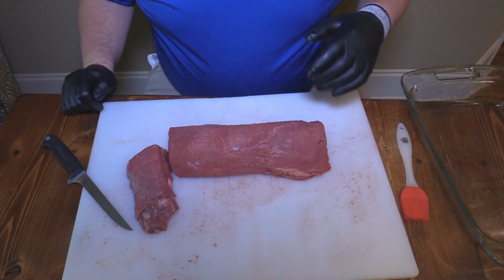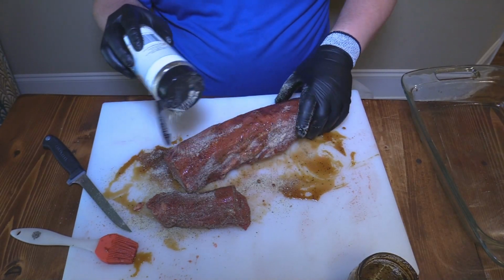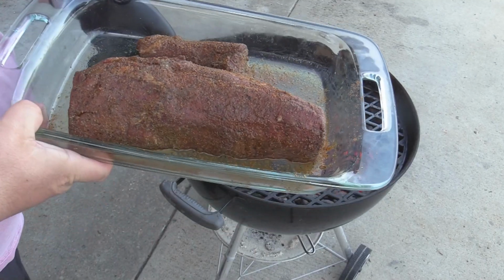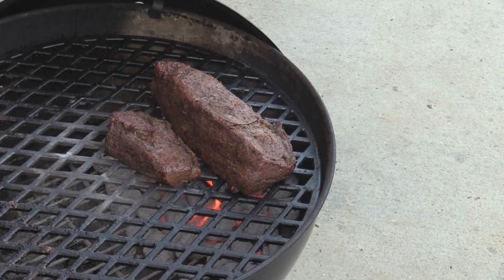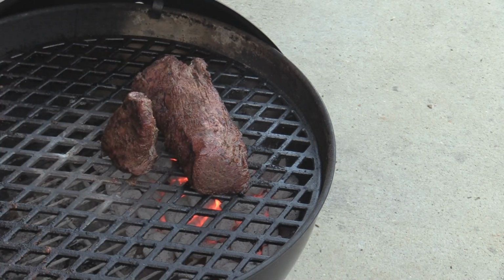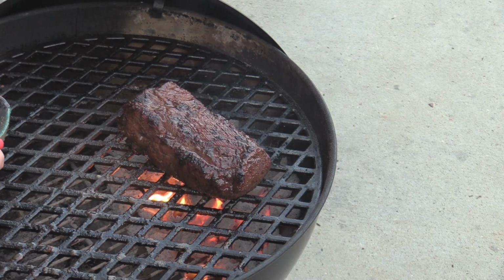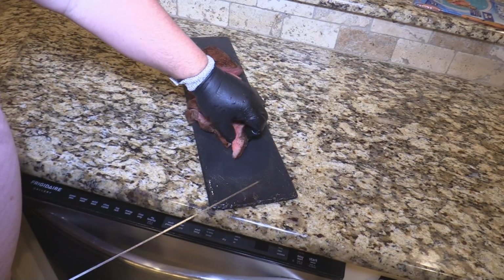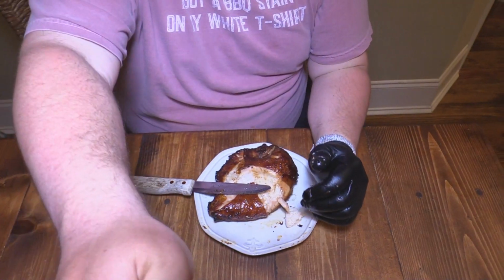Easy Beef Tenderloin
Let me show you a Super Easy way to make some of The Best Beef Tenderloin you have Ever Tasted!!
Jim Baldridge's Secret Seasoning
White Lightning with Double Garlic Butter
Duck Fat Spray
• Smoke Wireless 2 Probe thermometer

Some of Above Links do contain Affilate Links